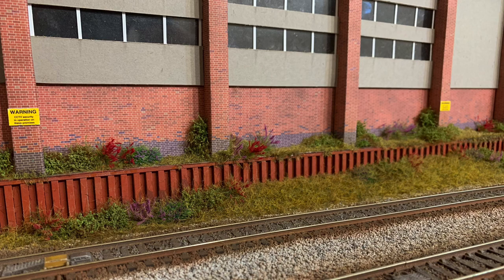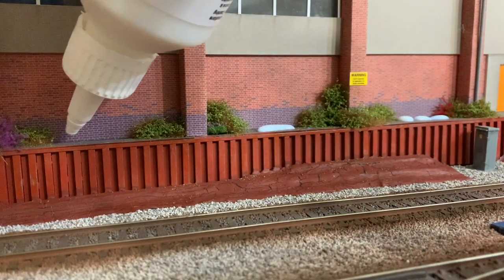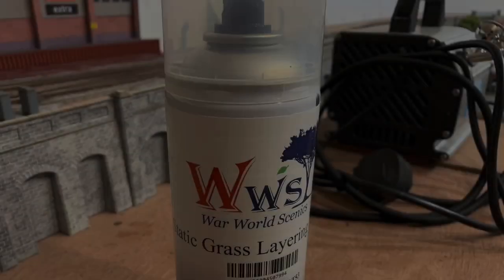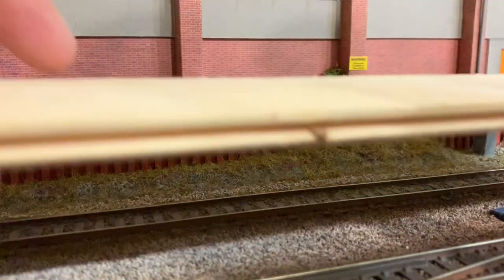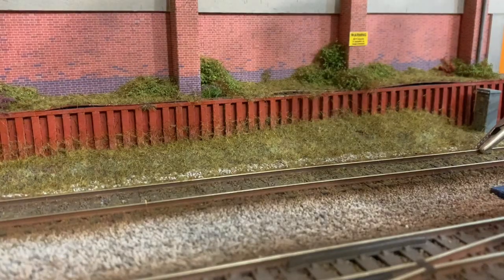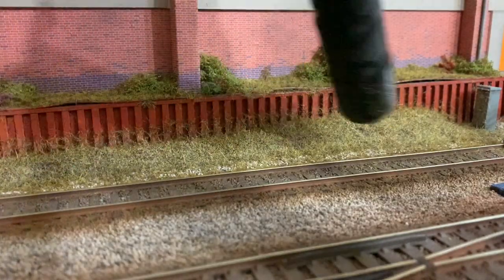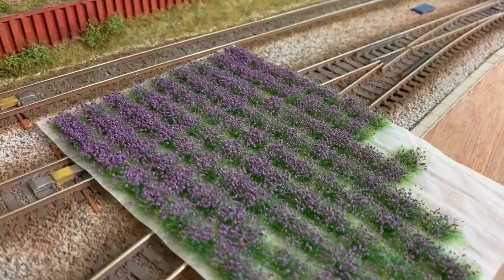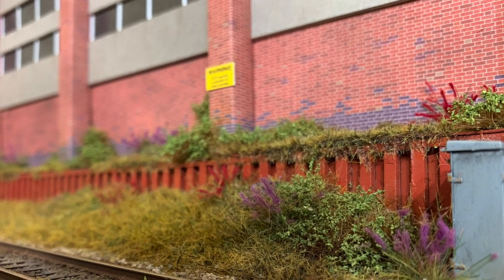Static Grass Embankment using the WWS Pro grass precision applicator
First attempt at using static grass on a small embankment using the WWS Pro grass precision applicator, using patchy 2mm, patchy 4mm and dead 4mm grass